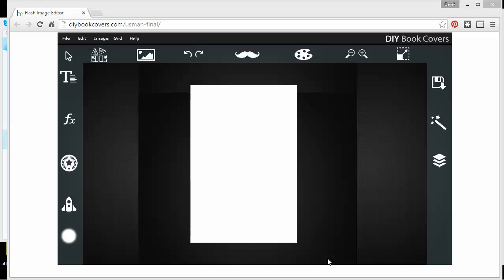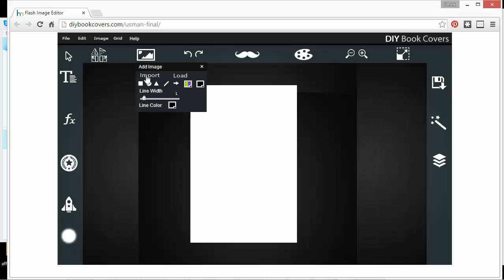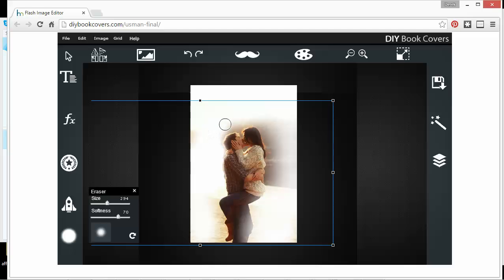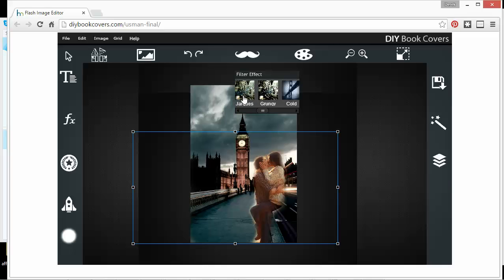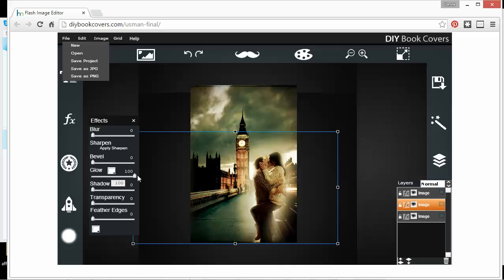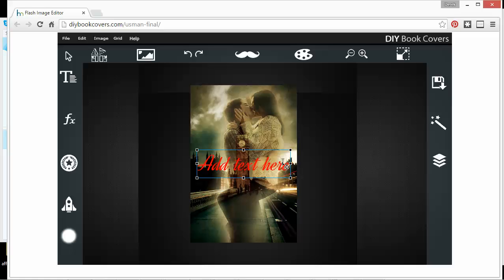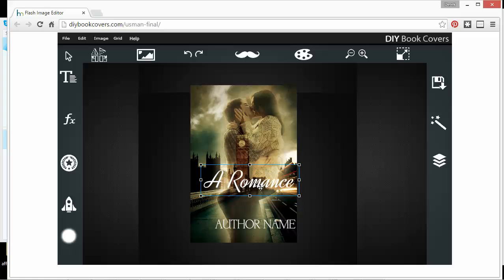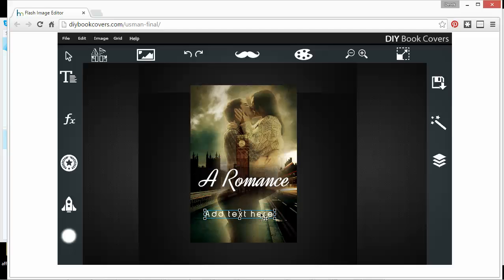Introduction to DIY Covers' free online book cover design tool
A quick introduction to the online cover design tool I had developed for DIY Covers, with some of the features that make it unique and wonderful. I'll be adding more and more video tutorials on book cover design